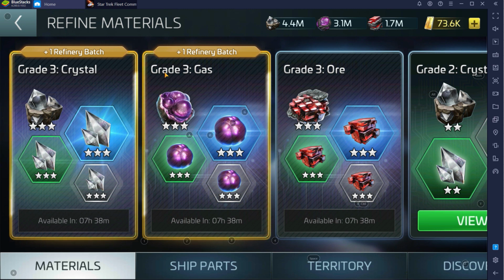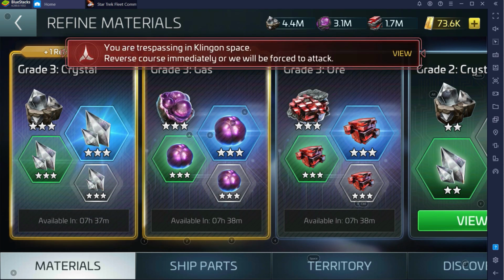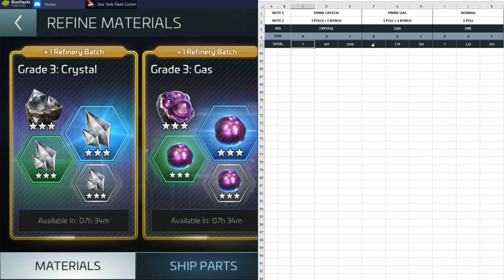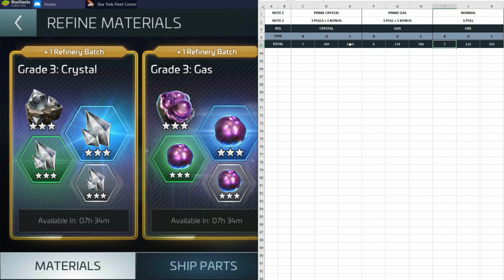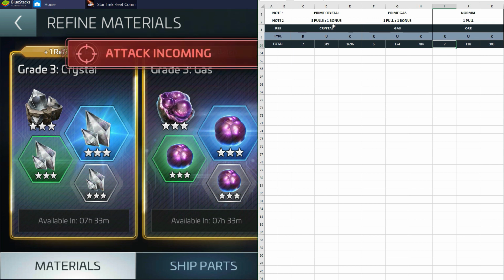Week 1 Refinery | Prime Gimmick in Star Trek Fleet Command?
Welcome Commander!

I hope your journey into deep space has been smooth-going. Today marks the 1st week in the "Prime Refinery" video series!

In this video, I will be covering:
- The comparison between the resources
- Is the Prime Refinery giving extra? Or nada?
- Taking the numbers from a different angle

I hope this you found this video helpful! If you did, don't feel shy hitting on the "Like" button, and if you would like to be the first to know whenever there's a new video, smash on the "Subscribe" button as well.

If you have other useful information on this, please feel free to post them in the Comments Section down below, or... if you have any questions, or even suggestions to the videos that you would like me to make/cover, post them down below as well!